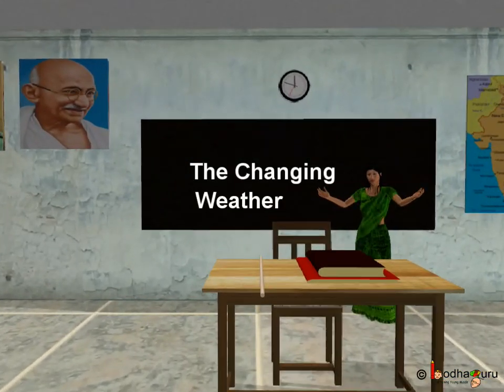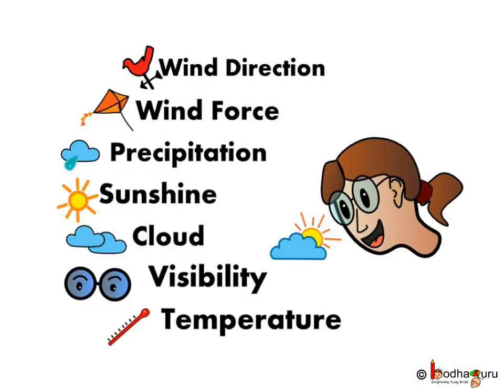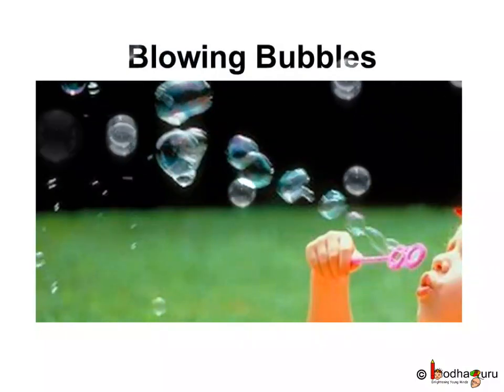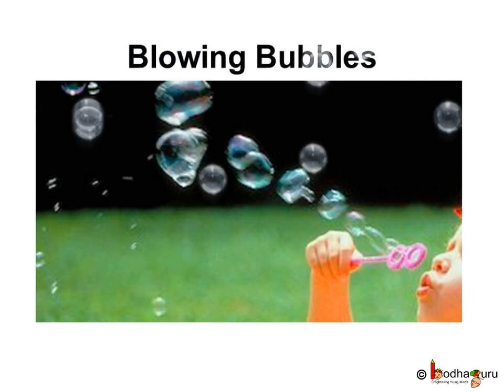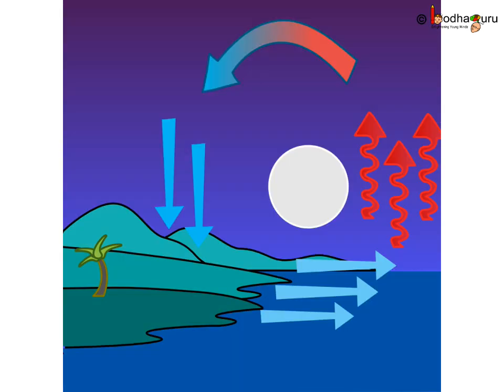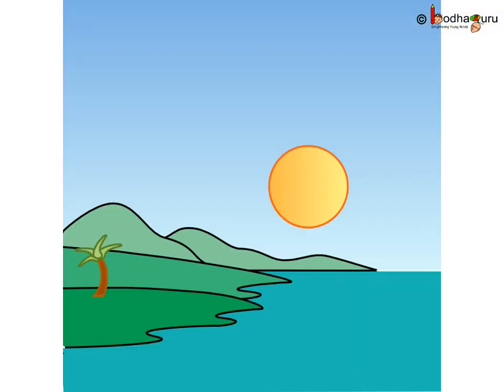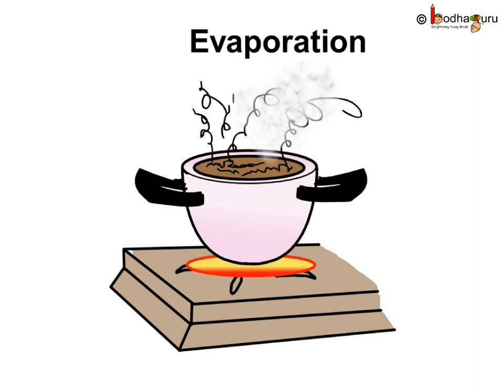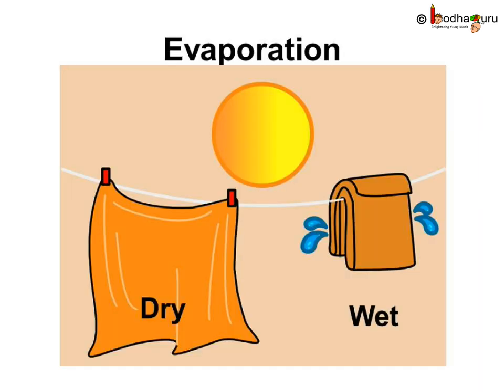Science - Changing weather - Weather and Breeze - English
Hello,
BodhaGuru Learning proudly presents an animated video in English for children, which explains what weather is and components of weather like temperature, breeze, humidity, rain etc. It explains how sea breeze and land breeze is formed. It also explains how air gets hot by sun ray and evaporation.
It starts with a nice short animated story -- The Sacred Lake, which helps to learn about changing weather different kind of weather, watch

Team BodhaGuru